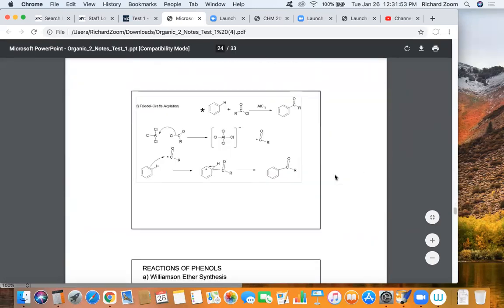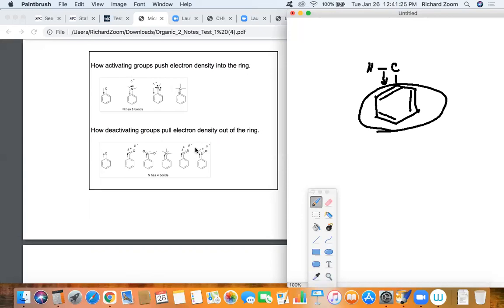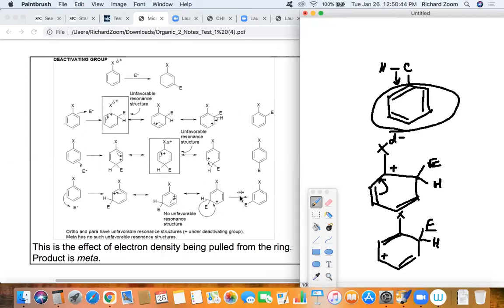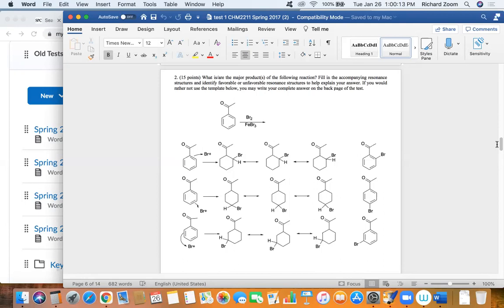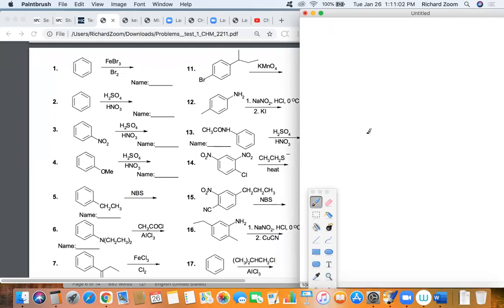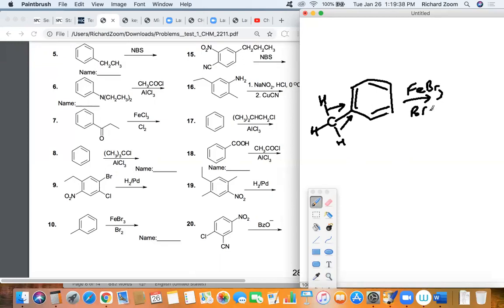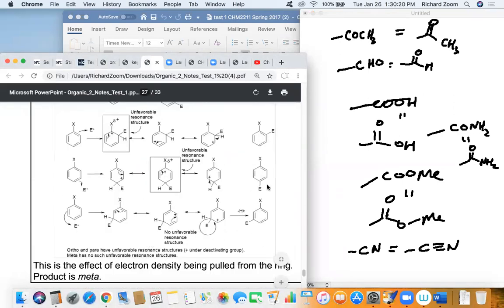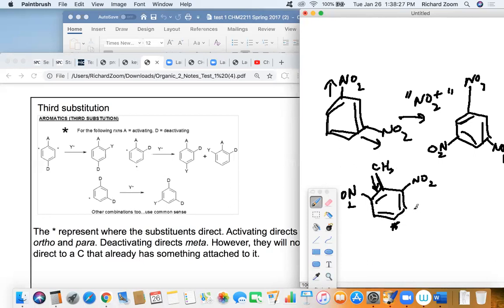CHM 2211 1-26-2021